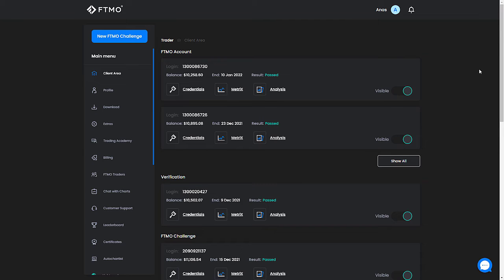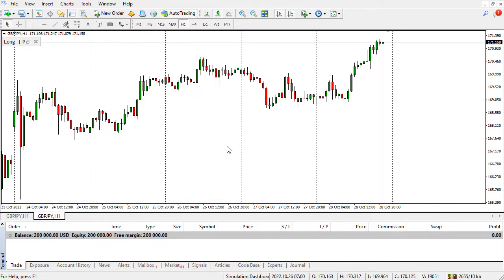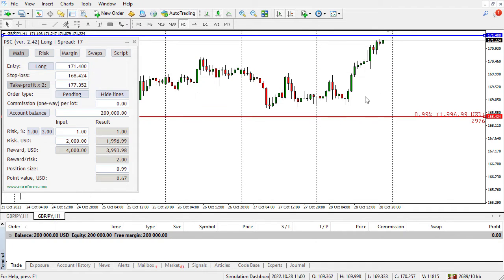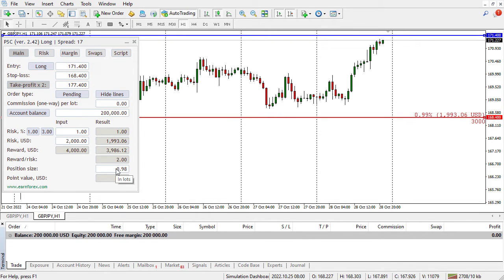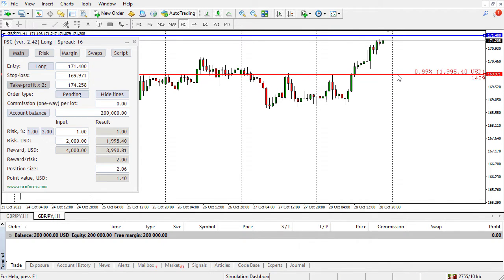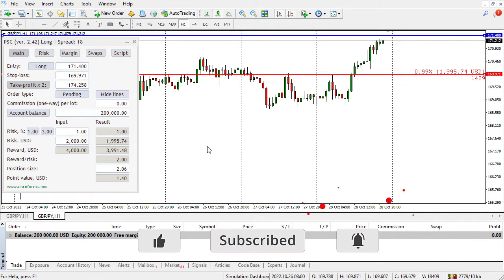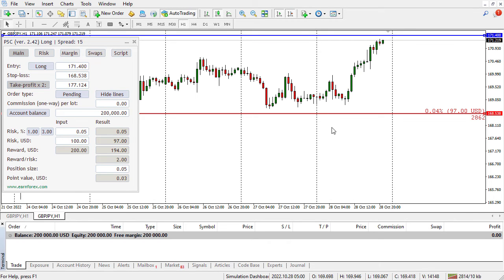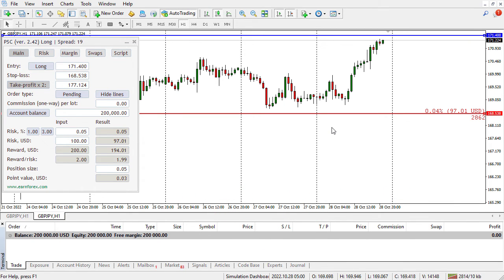How To Calculate The Best Lot Size For Trading On FTMO Accounts (Ultimate FTMO Risk Management Plan)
If you're looking for The Ultimate FTMO Risk Management Calculation Tutorial then look no further!

In this video, you're going to learn exactly How To Calculate The Best Lot Size For Trading On FTMO Accounts.

-- ⏰ Timestamps ⏰ --
0:00 ...

📓 Free Forex Trading Plan Template 👉

I don't think your forex trading fail story could ever compete with that :D

I firmly believe that whatever trading style you choose to use for trading currencies through the global spot forex currency markets, you're never going to achieve true success until you learn how to keep your trading emotions in check through practicing sound risk and money management.